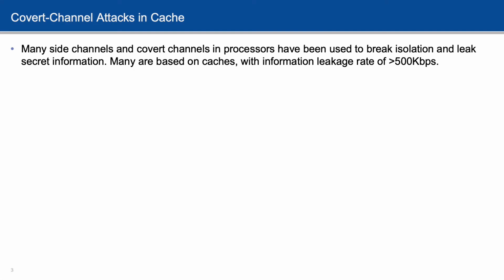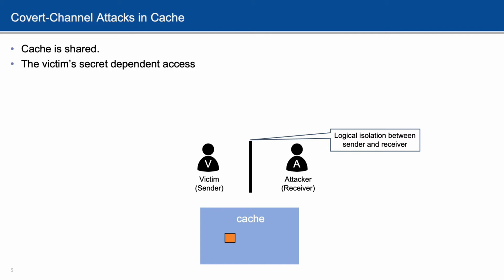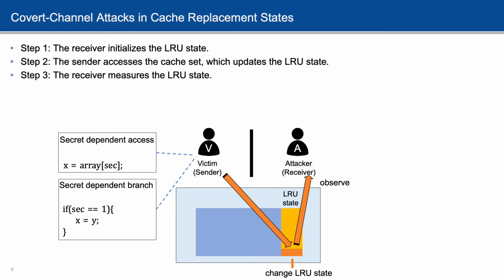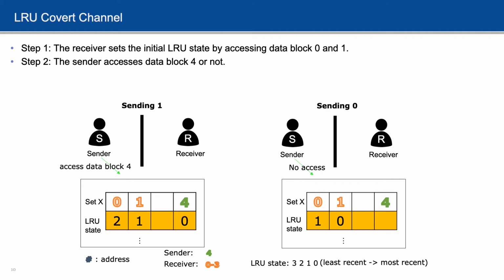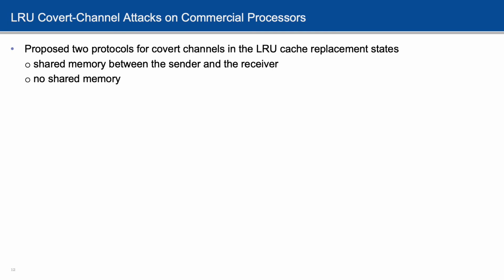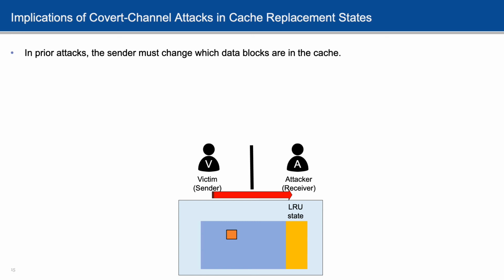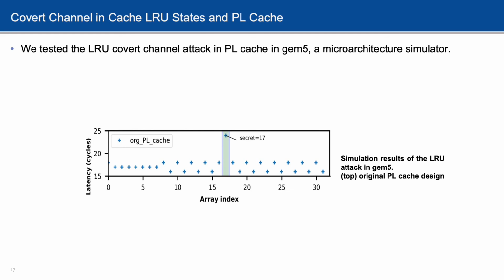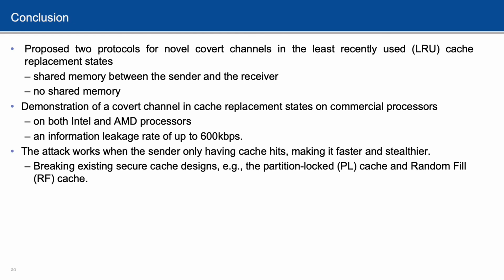Leaking Information Through Cache LRU States in Commercial Processors and Secure Caches (0421)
The Least-Recently Used (LRU) cache replacement policy and its variants are widely deployed in modern processors. This article shows in detail that the LRU states of caches can be used to leak information: any access to a cache by a sender will modify the LRU state, and the receiver is able to observe this through a timing measurement. This article presents LRU timing-based channels both when the sender and the receiver have access to shared memory, e.g., shared library, and when they are separate processes without shared memory.